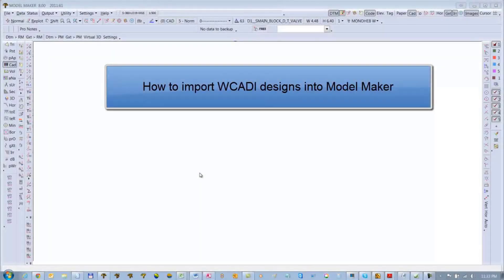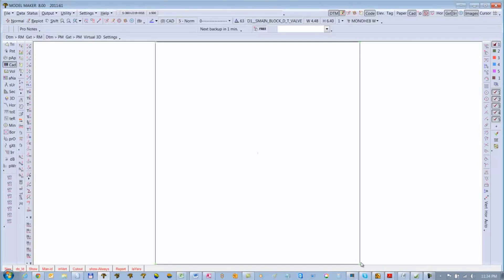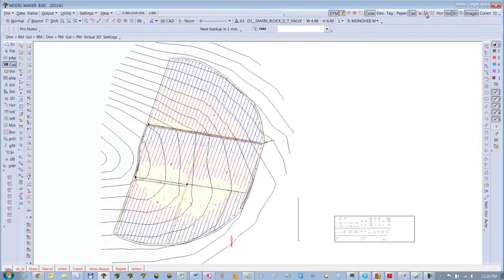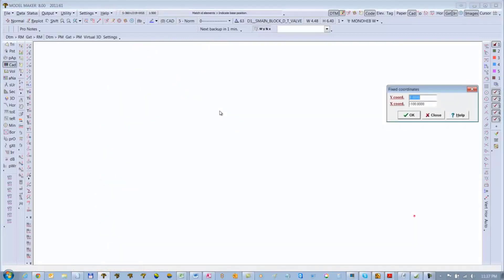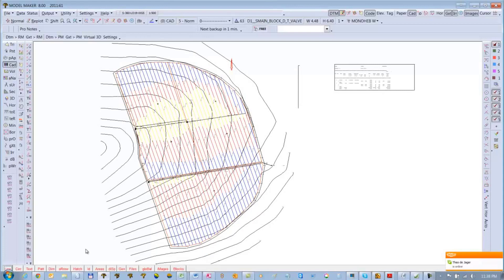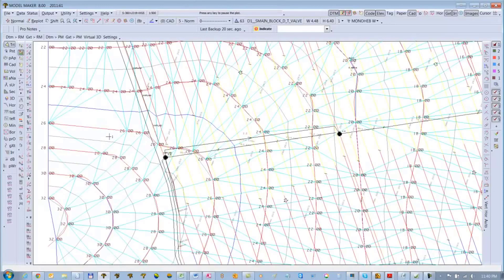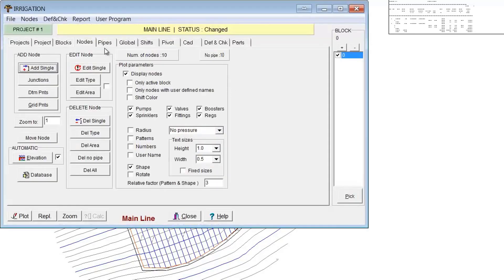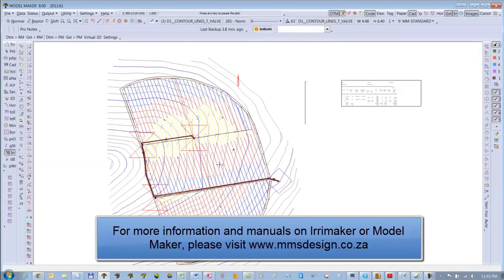How to convert WCADI irrigation designs to IrriMaker designs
In this video I will show you how you can import a DXF file that was created using WCADI software into a usable design file in IrriMaker.